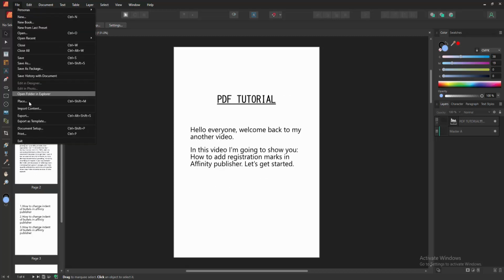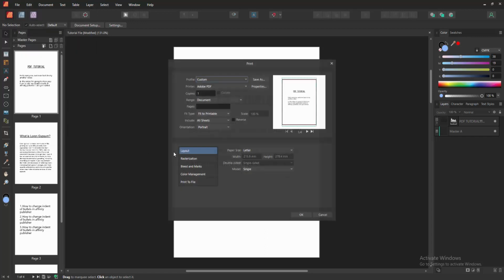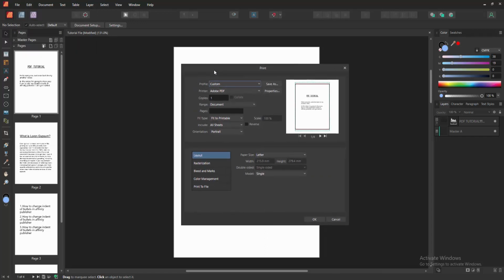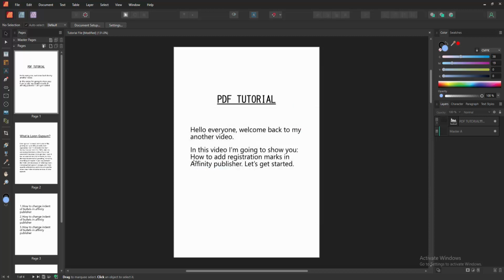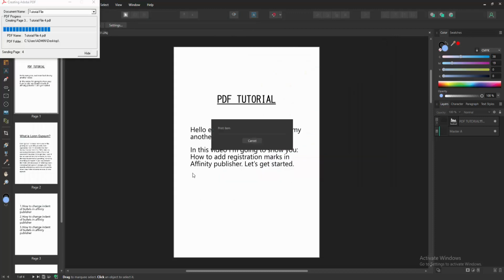How to add registration marks in Affinity publisher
Assalamu Walaikum,
In this video I will show you, How to add registration marks in Affinity publisher.  Let's get started.